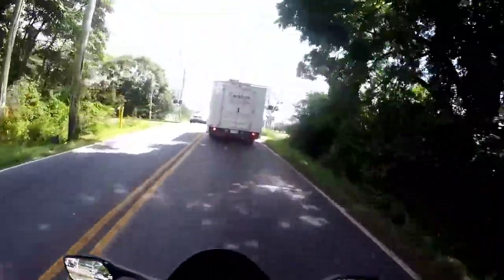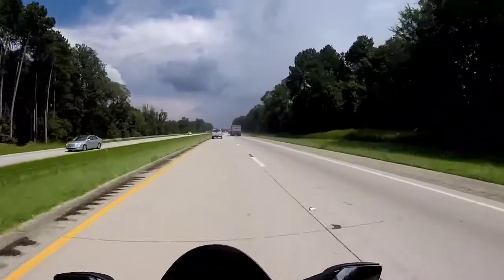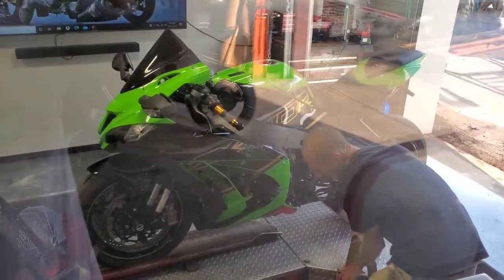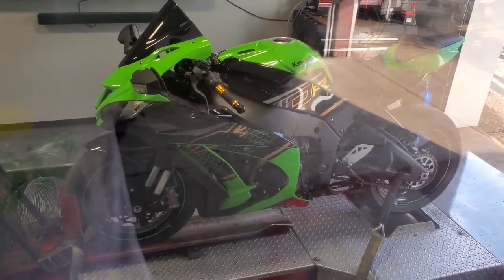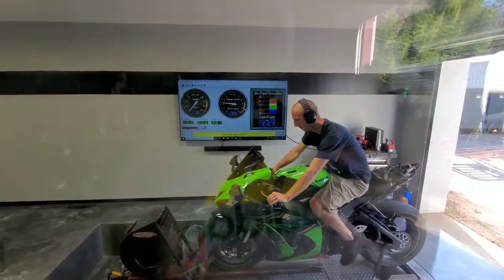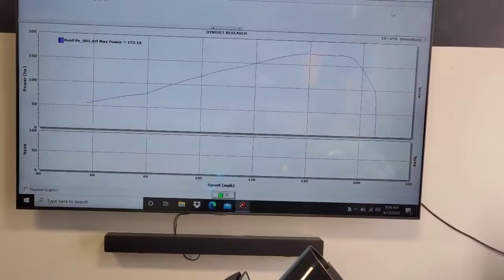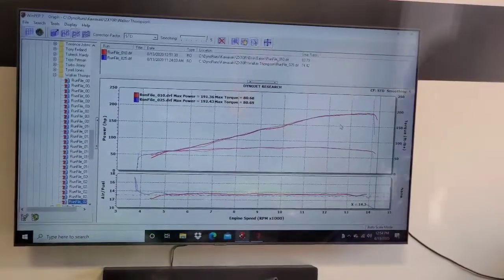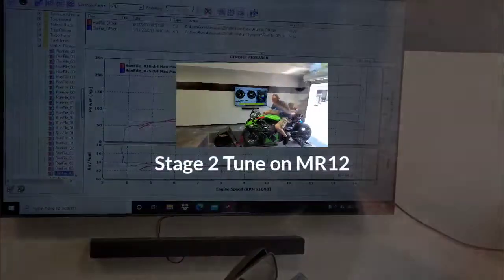Kawasaki ZX10R 2020 on the Dyno. Gets Moore Mafia ECU FLASH . 2020 ZX10R gets Stage 2 tune on MR12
Back to back ECU Flash and Dyno Tune of two 2020 Kawasaki ZX10Rs with different mods. Mine with Sprint P08 filter, and Akrapovic titanium link pipe and slip-on. The other with Brocks full exhaust, Sprint F185 filter, airbox mod, silicone hoses, stretched and a few other goodies. Both done on 90+ degree day by Chris Moore.